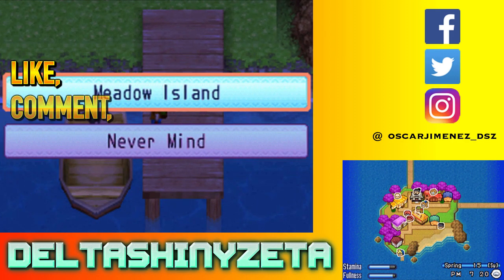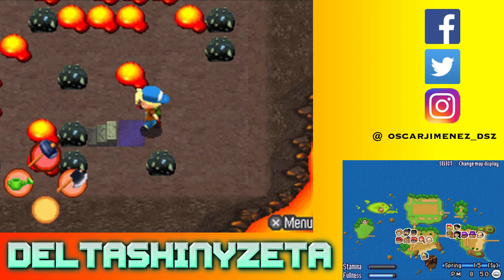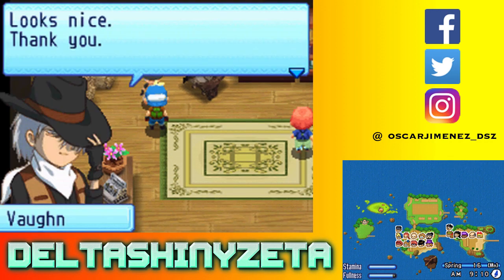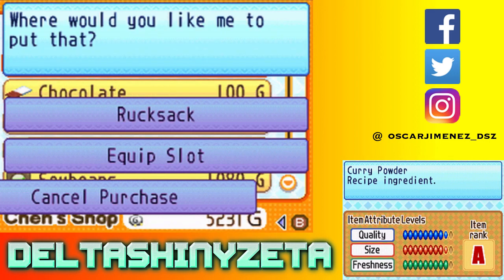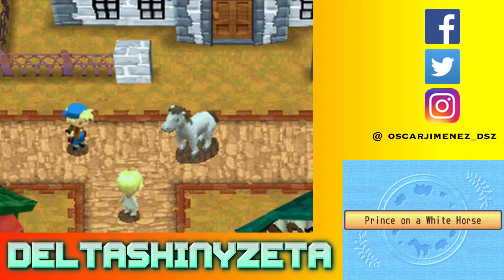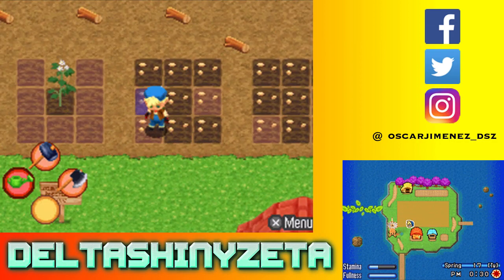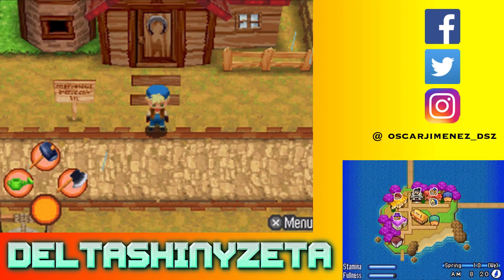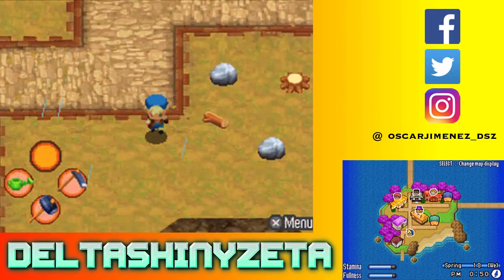Harvest Moon DS: Sunshine Islands WALKTHROUGH PLAYTHROUGH LET'S PLAY GAMEPLAY - Part 6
Video Overview:
Unlocking Volcano Island & Mine
Meeting Will